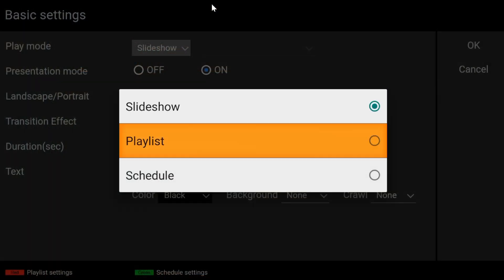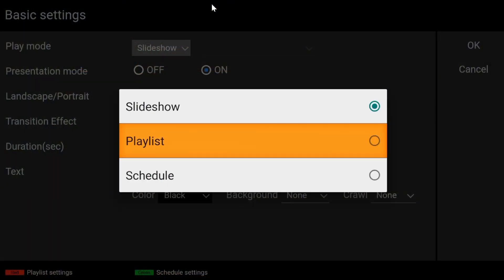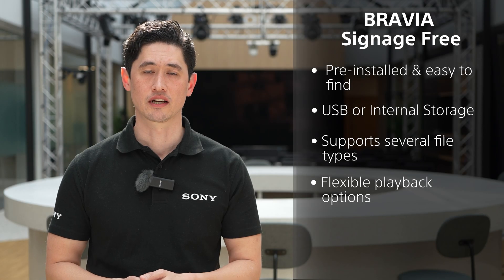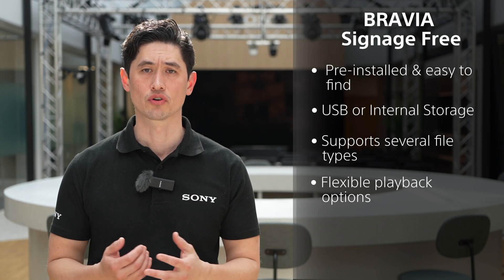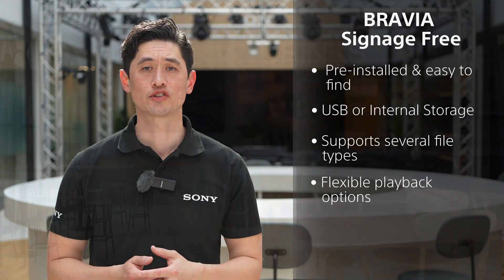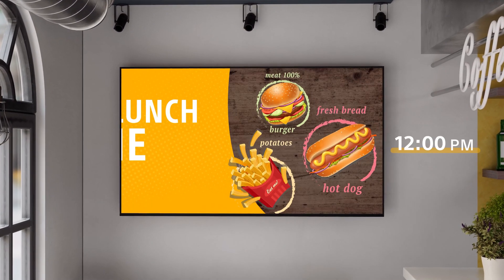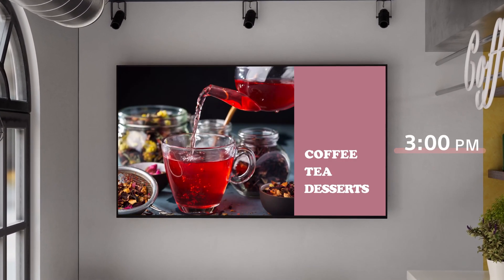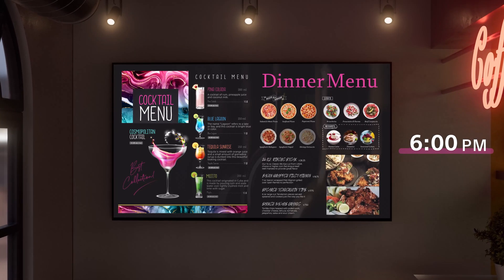Introduction to BRAVIA Signage Free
BRAVIA Professional Displays come packed with powerful built-in applications. In this video, we’re introducing you to BRAVIA Signage Free. Learn how this free, easy-to-use digital signage app helps you get the most out of your BRAVIA display. From simple setup to content scheduling, explore the key benefits and see how it can elevate your signage experience, right out of the box.